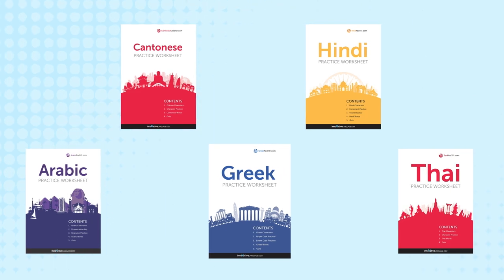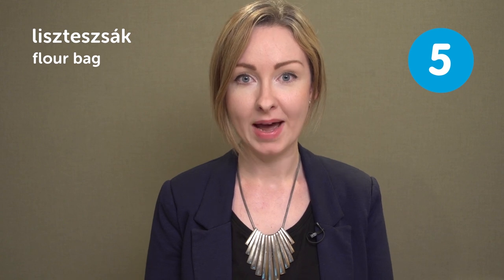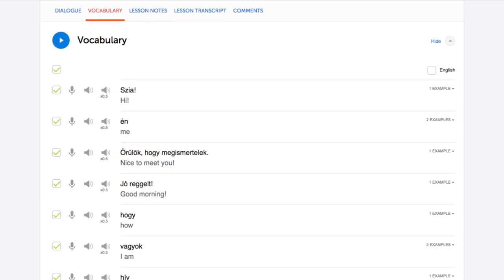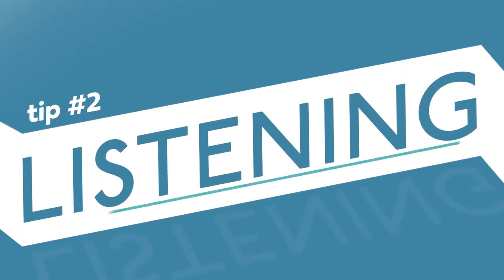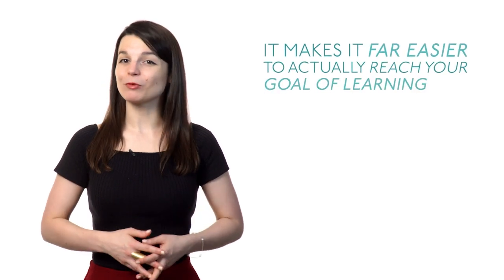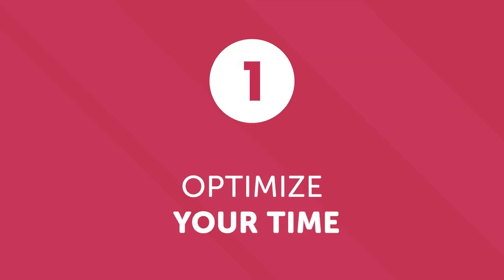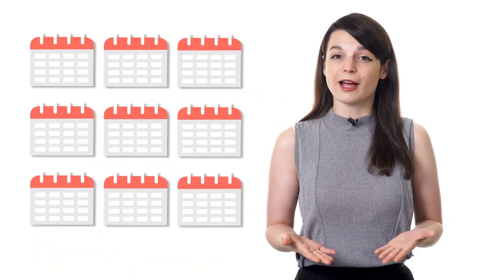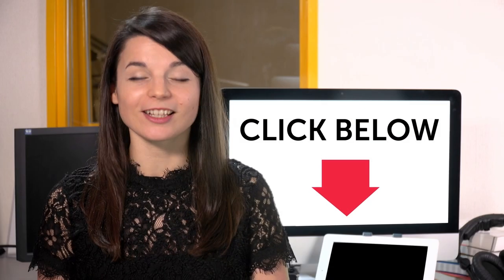1 Hour to Improve Your Hungarian Writing Skills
← Click here and get the best resources to learn in the most efficient way.
↓ More details below ↓

Step 3: Start learning Hungarian the fast, fun and easy way!

This video is for you because we will help you improving your Hungarian writing skills!

You've decided to start learning Hungarian, so let's get you speaking like a Hungarian native speaker! In this video, you'll learn the most important survival phrases in Hungarian, all the phrases you need to know before you travel. If you want to start learning Hungarian, this video is made for you. Our host express themselves in simple Hungarian, with subtitles. This video will challenge your listening comprehension skills and help you progress in your Hungarian study.

This is the fastest, easiest way to pick up basic Hungarian!